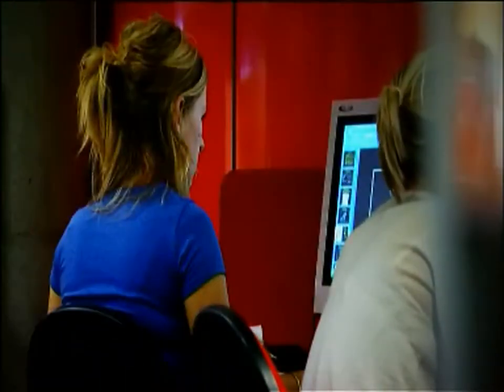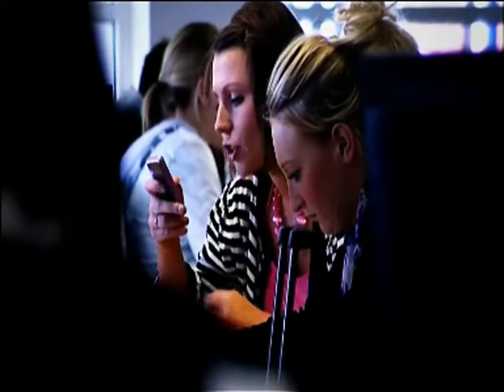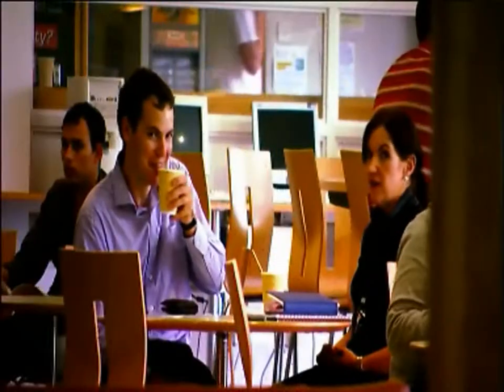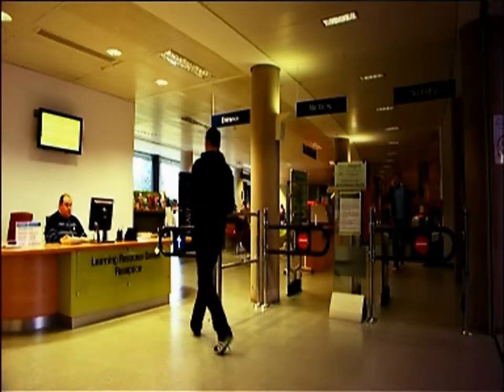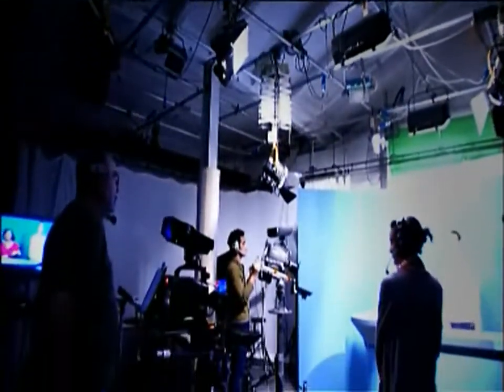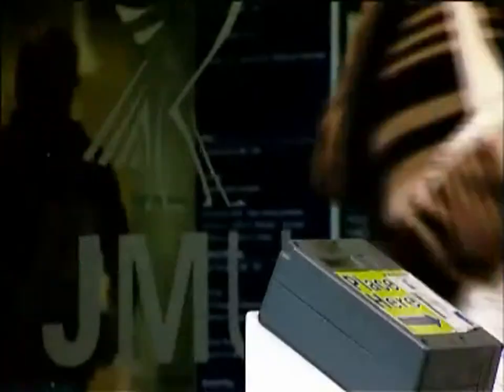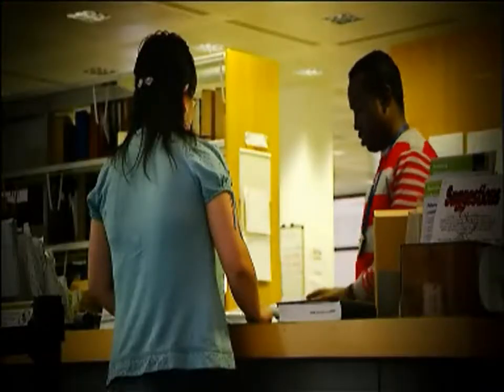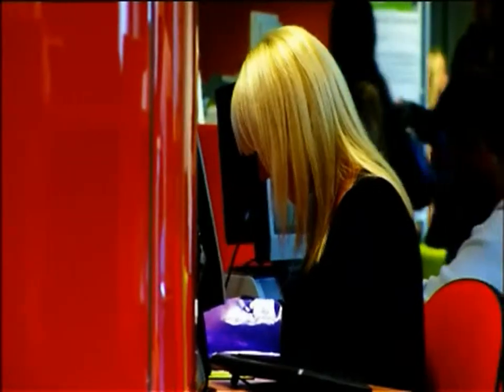Facilities @ LJMU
Liverpool John Moores University. The facilities are top class - Find out how students are equipped with the tools to learn and benefit in the world of work.